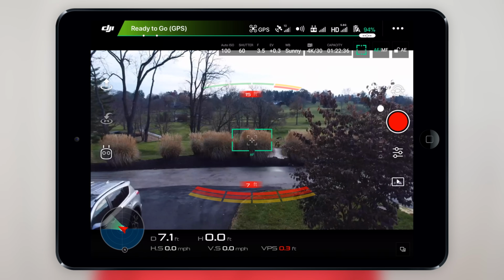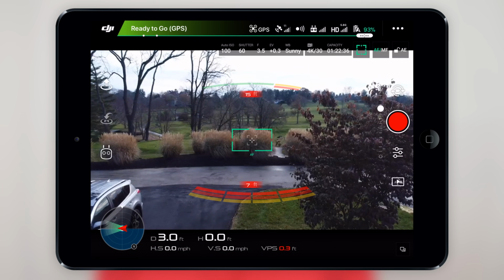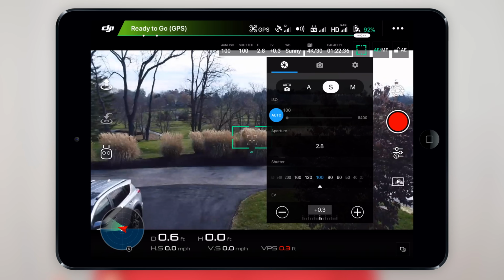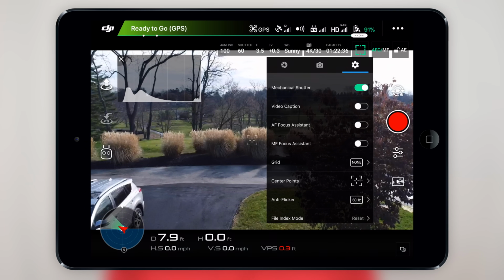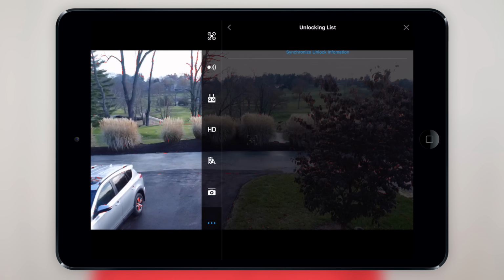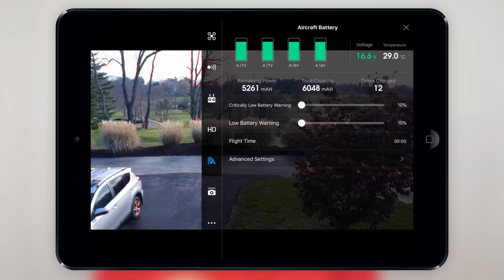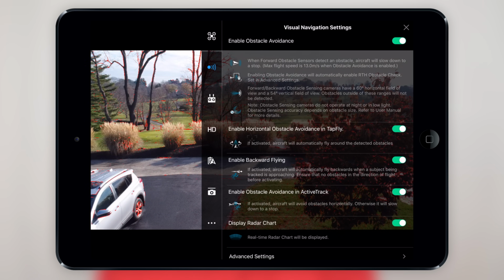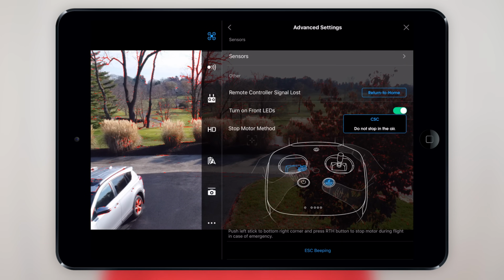DJI Go 4 In-Depth App Walkthrough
With a lot of changes done to the DJI Go 4 application since my last walkthrough, I thought I would make an updated version. Enjoy!

Timestamps:
Home screen - 00:20
Camera settings - 05:48
General settings - 11:20
Gimbal settings - 13:41
Aircraft battery - 15:13
Image transmission settings - 15:50
Remote controller settings - 16:50
Visual navigation settings - 17:20
Main controller settings - 19:18

Checkout the gear that I use: